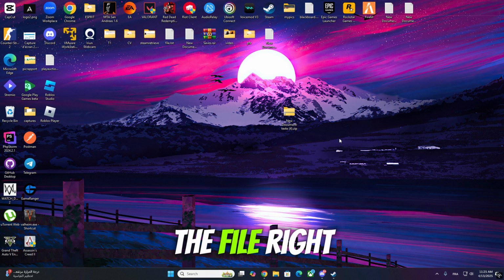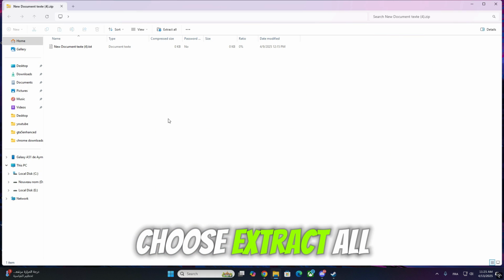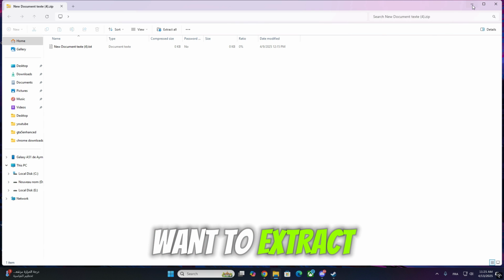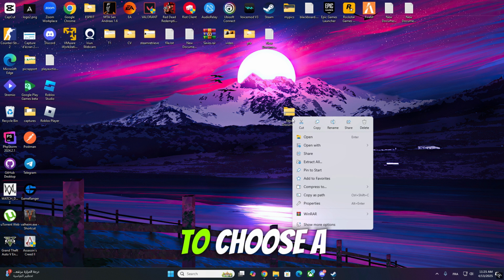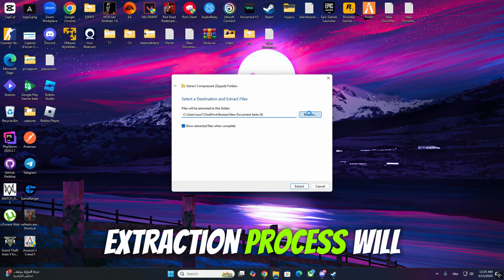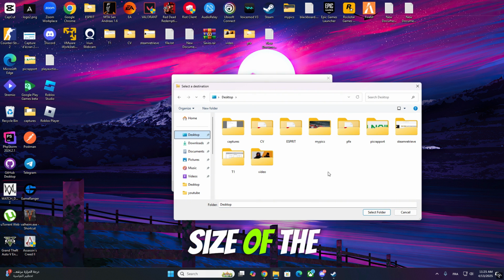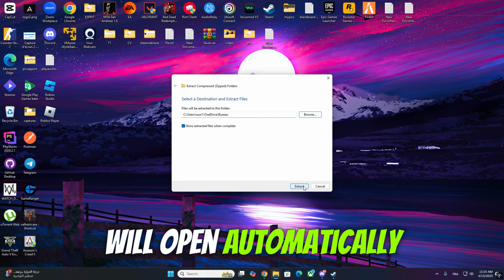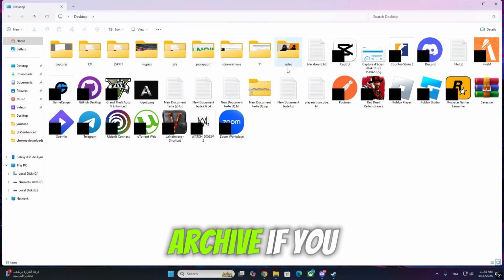How To Extract ZIP Files On PC or Laptop - Full Guide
Hey Guys! In Today's Video I'll Be Showing How To Extract ZIP Files On PC or Laptop - Full Guide easy guide step by step   If You Enjoyed The Video Make Sure To Check Out My Other Videos!